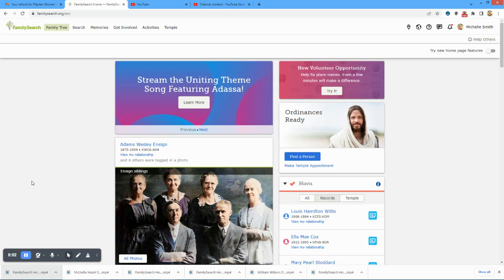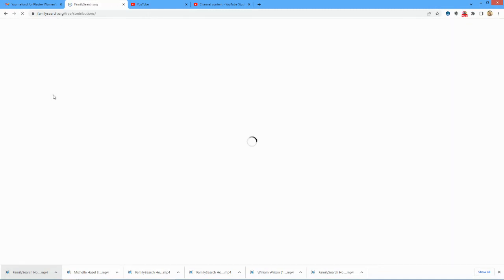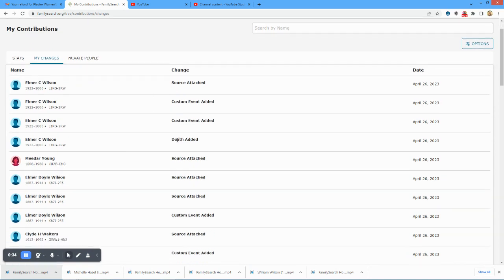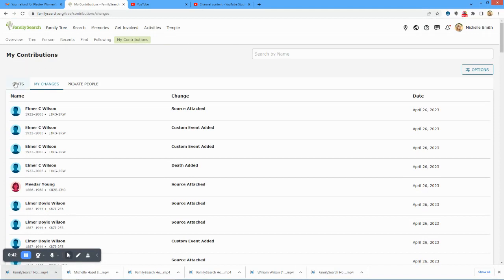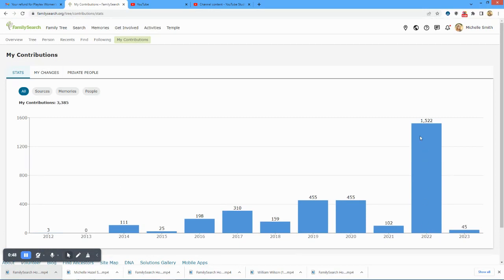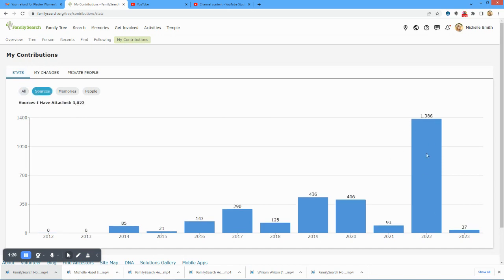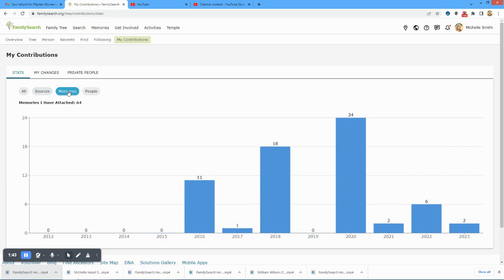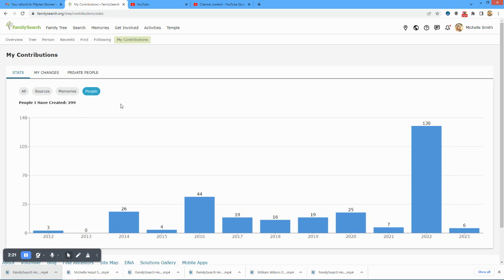View Your Contributions on Family Search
How to see how many records you've attached historically. View how many people you've "found" in your work. Family Search tutorial.